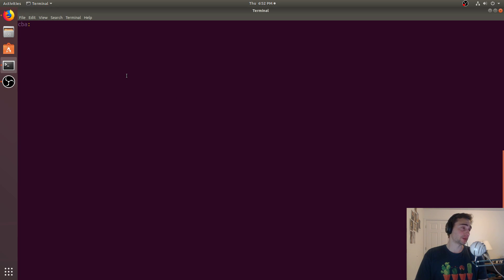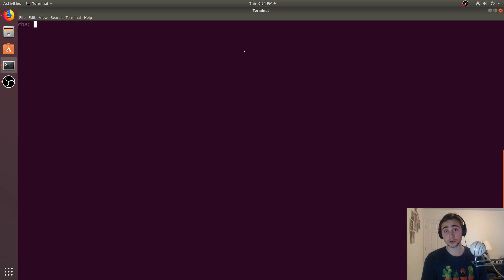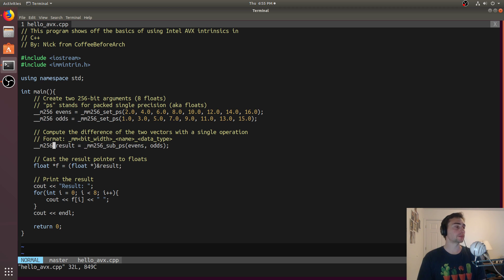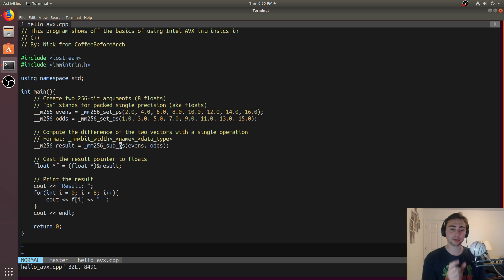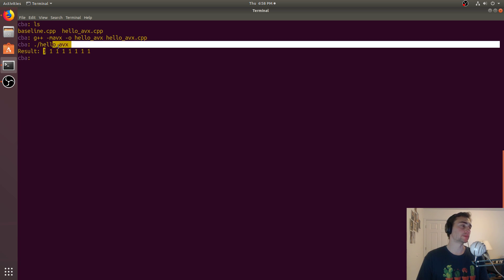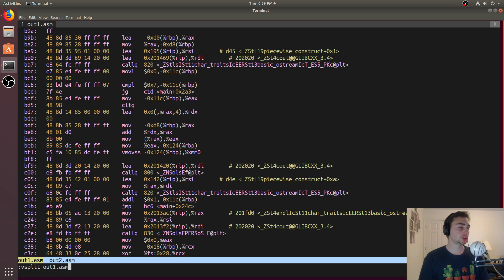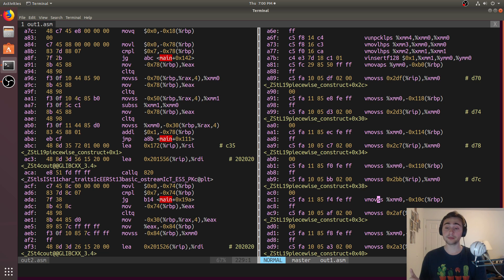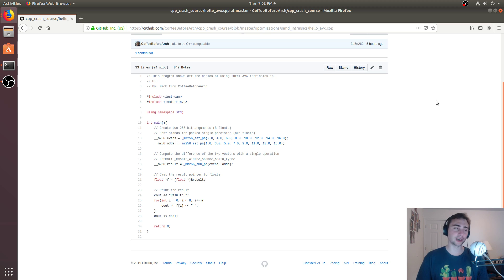C++ Crash Course: Intro to SIMD Intrinsics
In this video we look at a basic use of SIMD Intrinsics (AVX) in C++!